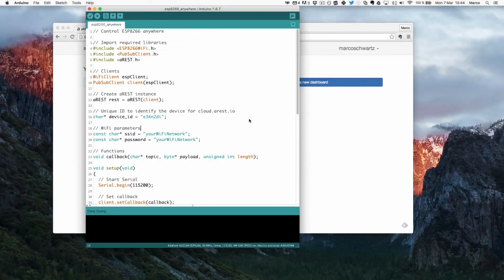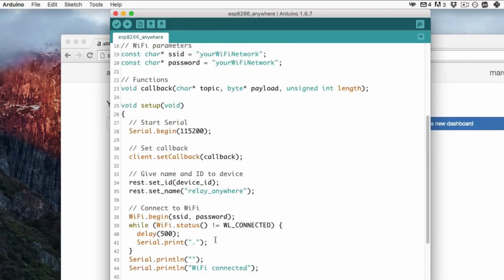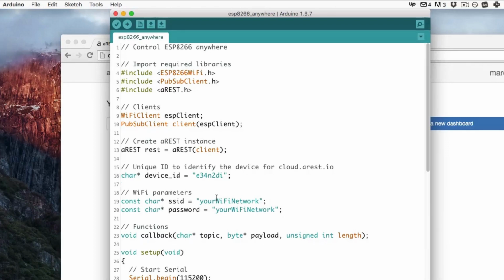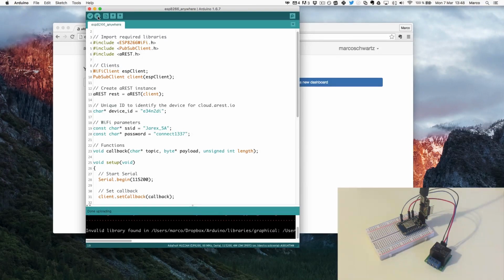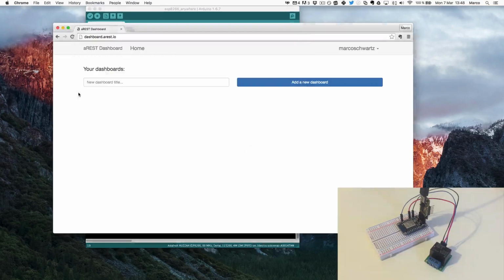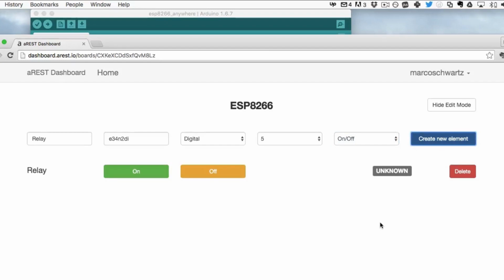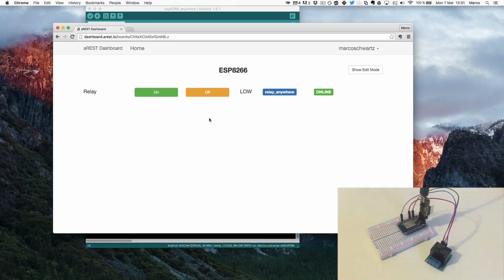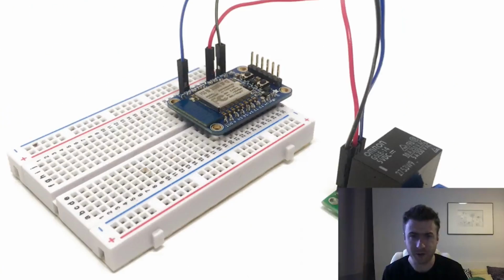Control a Relay From Anywhere Using the ESP8266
📝 Get our FREE guide to learn how to build IoT projects with the ESP8266

In this project, I show you how to control a simple relay from anywhere, using the ESP8266 WiFi chip. You will then be able to adapt the project to control any home appliance from anywhere in the world.